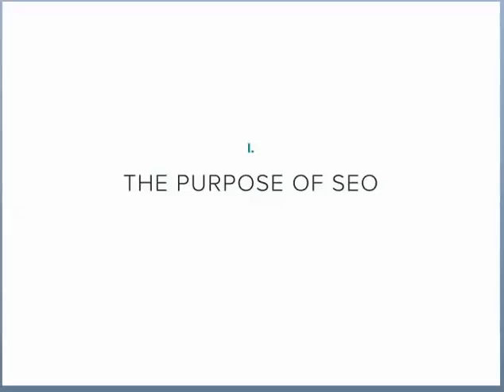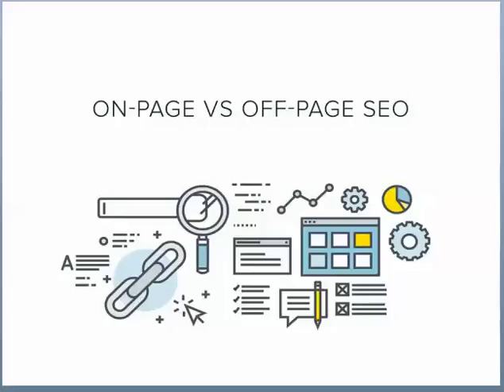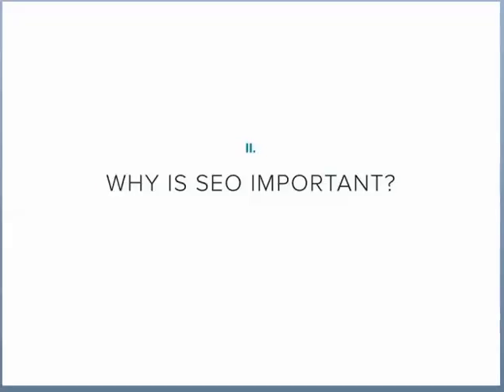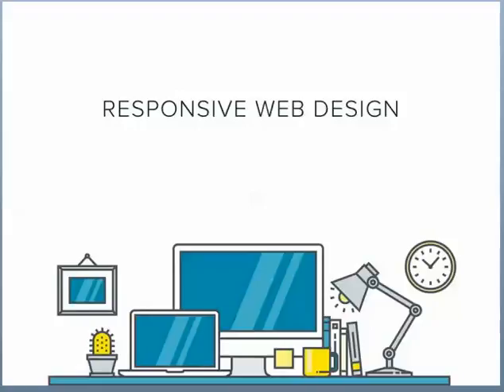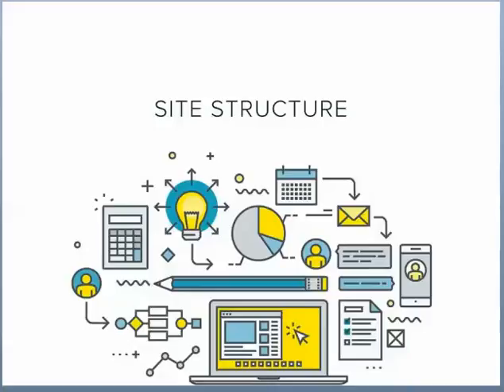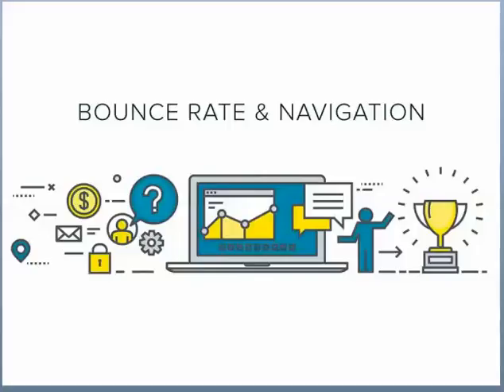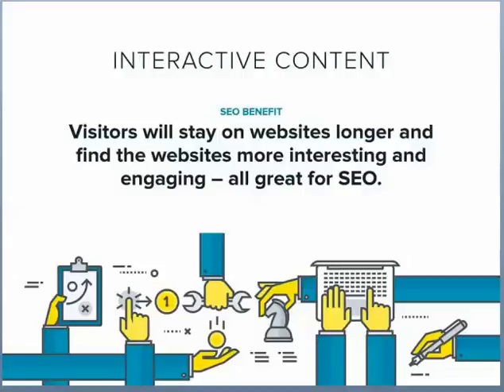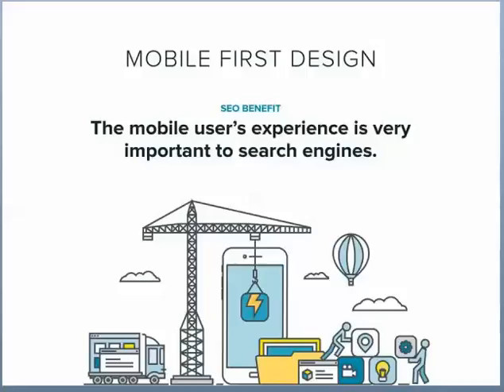SEO & Design for B2B Websites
SEO and web design are often considered two separate entities and approached with different strategies. However, in today's digital environment, they are very much intertwined. One cannot design a website without considering the SEO impact and an SEO strategy cannot be implemented without evaluating the design of a website. In this webinar, we take a look at the close bond between SEO and web design and how this impacts the creation and maintenance of a B2B website.

Watch this free webinar by Jeremy Durant of Bop Design where he discusses how SEO impacts B2B web design. for more tips and insights on SEO and B2B web design.